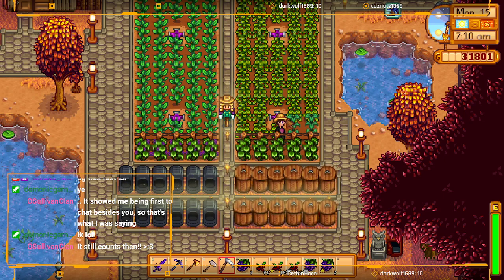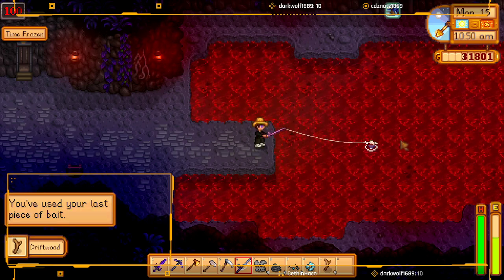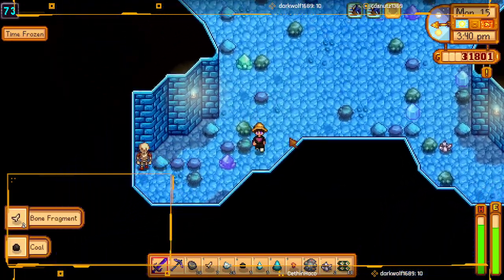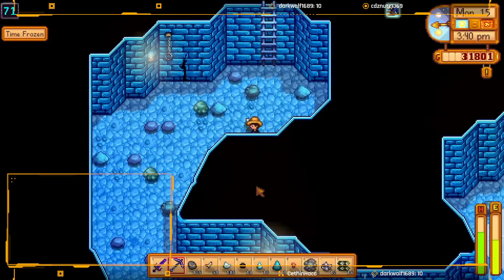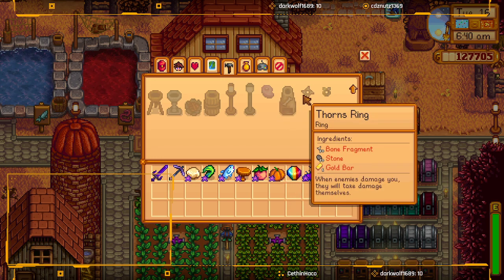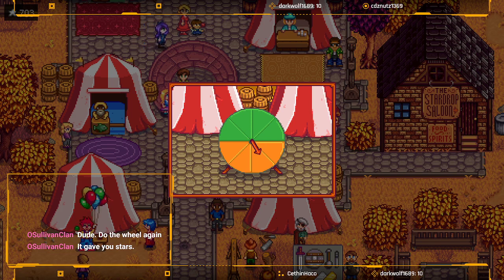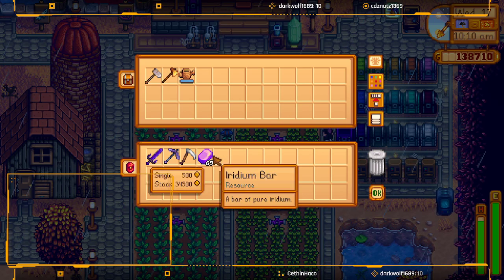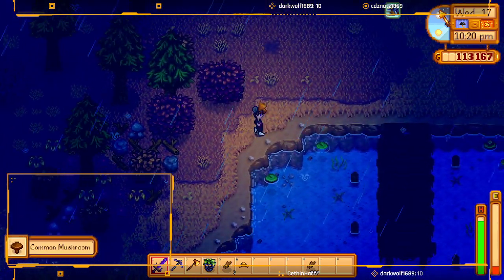FALL FESTIVAL in Stardew Valley! | Twitch VOD 12/8/22